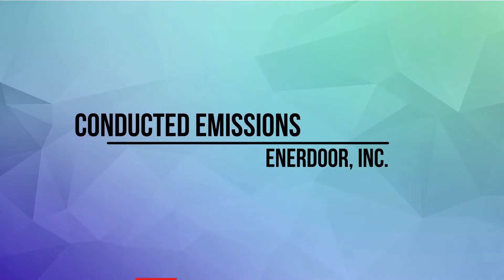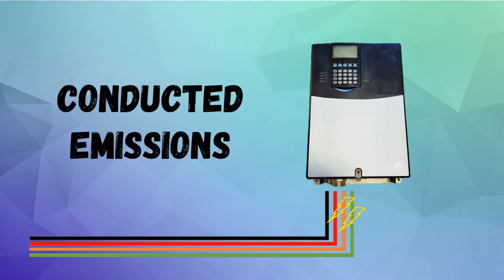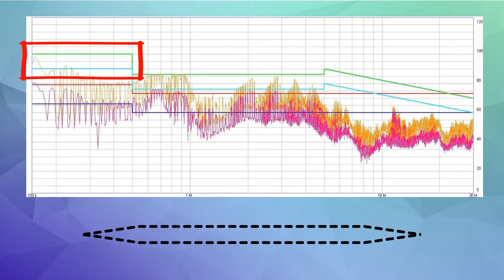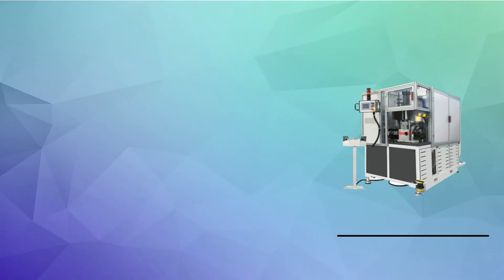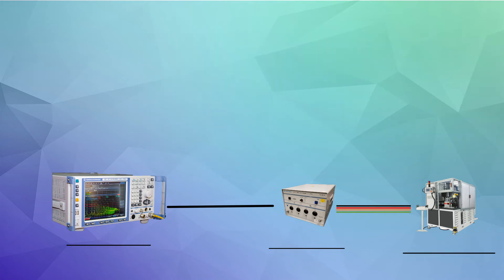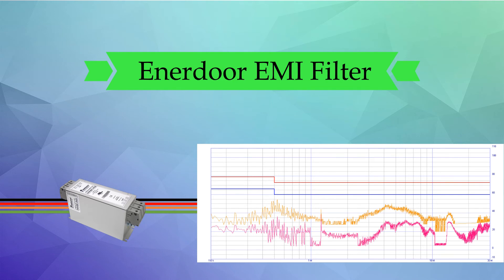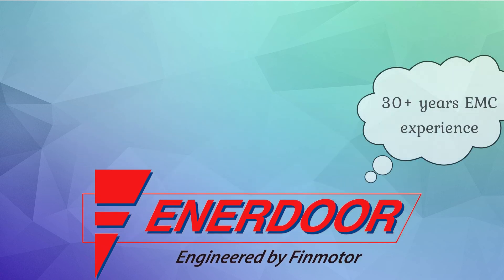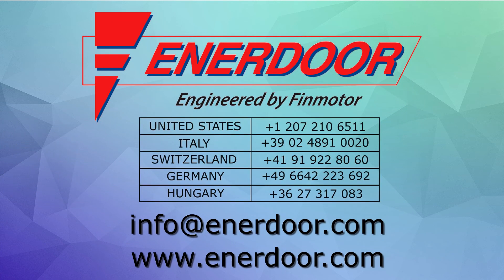CE Compliance Testing and Conducted Emissions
Did you know that CE certification is required when machines ship overseas, and that more than 50% of machines fail first time EMC testing?!  This video discusses high frequency electrical emissions related to CE compliance testing, with a focus on conducted emissions.

The Enerdoor Group is an international leader in power quality and electromagnetic solutions for automated machinery and industrial plants. The Group's broad range of products include: EMI/RFI filters, motor protection devices, harmonic filters, line reactors, surge arresters, voltage stabilizers, and customized solutions.

In addition to EMC filter solutions, Enerdoor has built a global distribution and research and development network that provides flat rate on-site CE Certification required by IEC and EN Standards.

Founded in 1992, The Enerdoor Group consists of Enerdoor in North America, Germany and Switzerland; Finmotor and Finlab in Italy; and Eichhoff Elektro in Hungary.